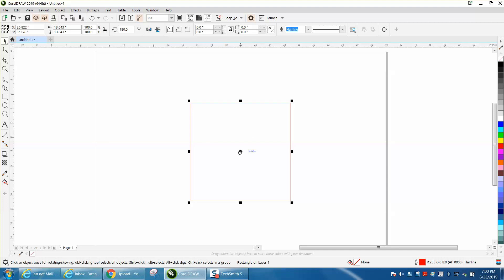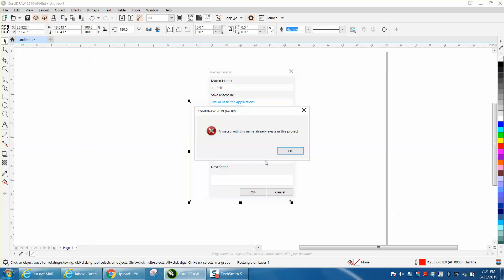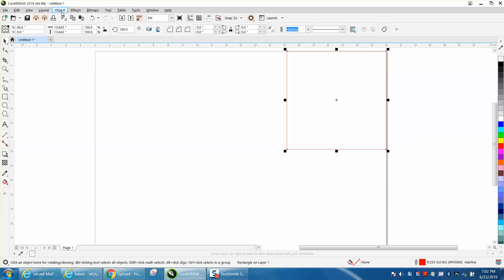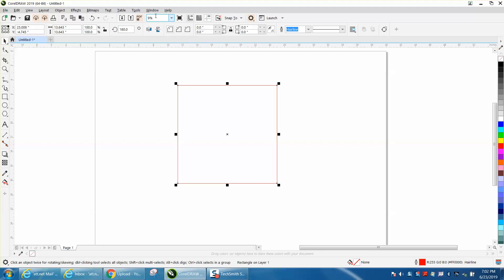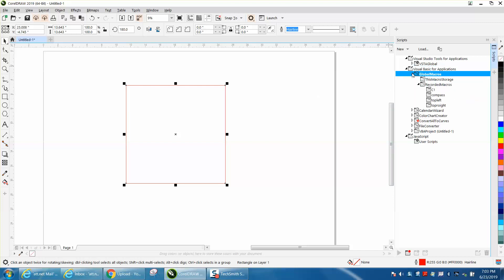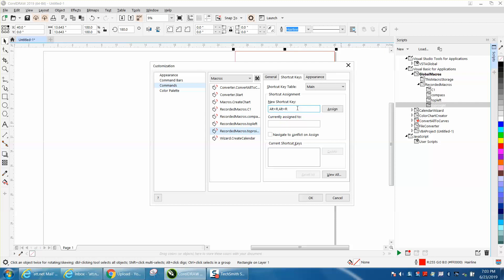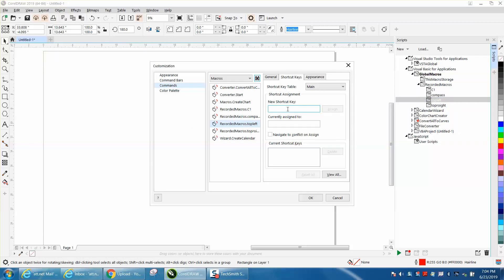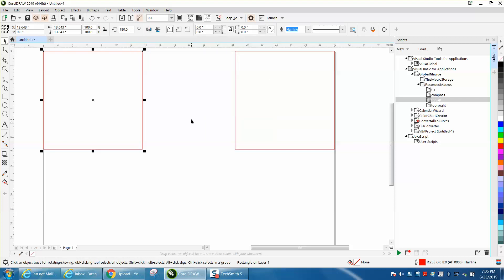Corel Draw 2019 Tips & Tricks Macros all the steps